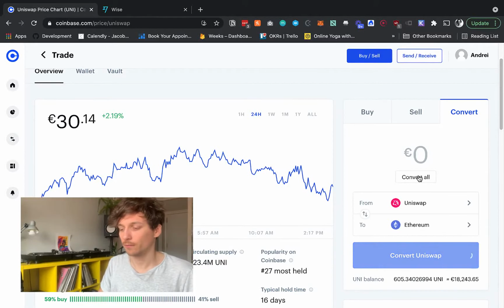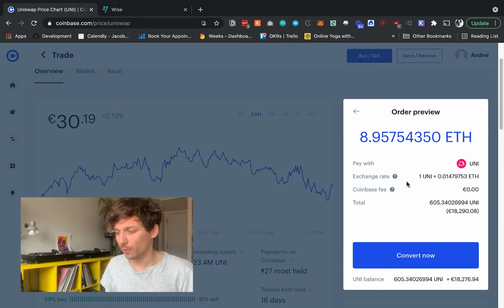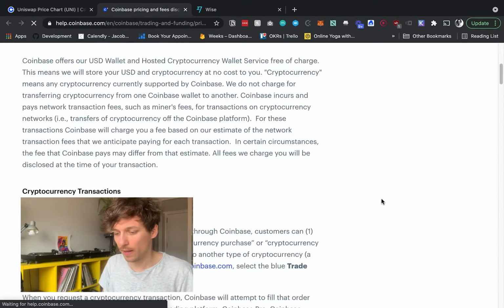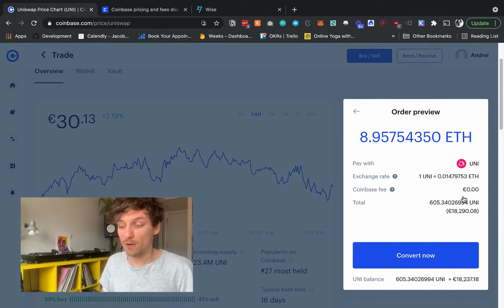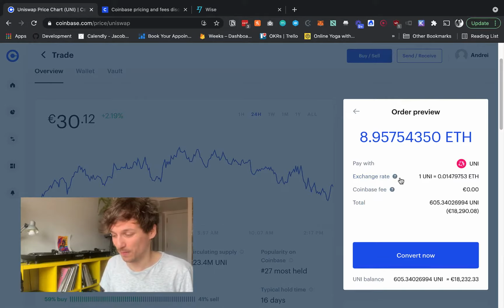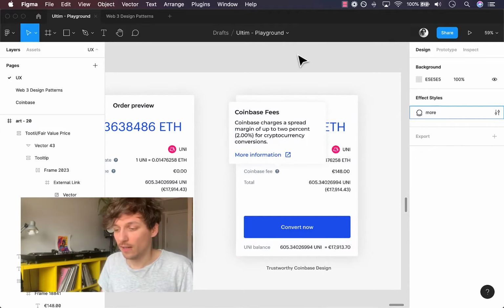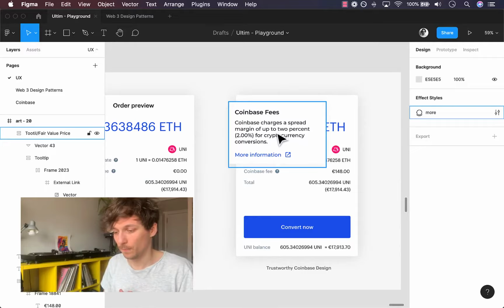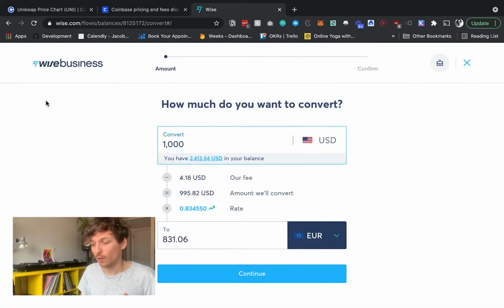CALLING OUT COINBASE DESIGN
Video from Coinbase Uses Design Against Its Own Users - The DeFi Design Experience Ep. 2